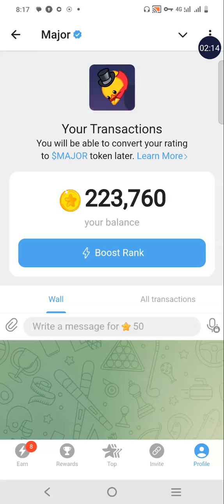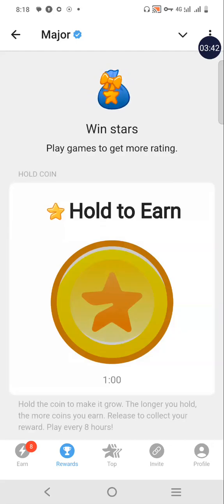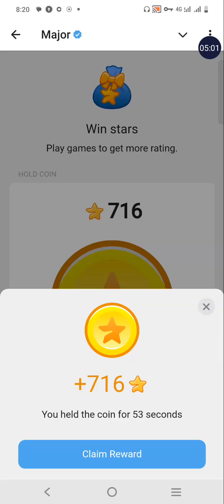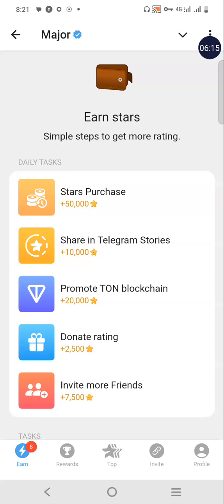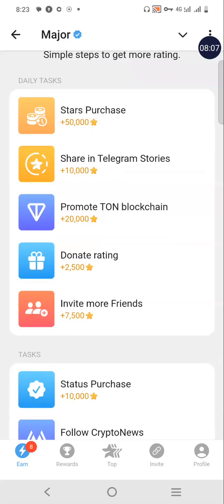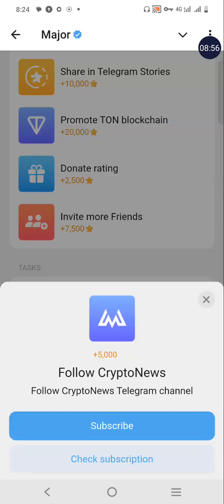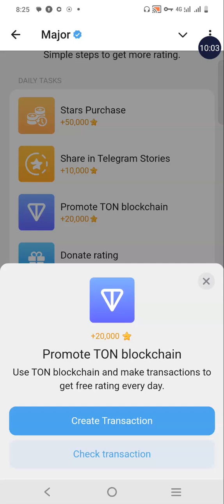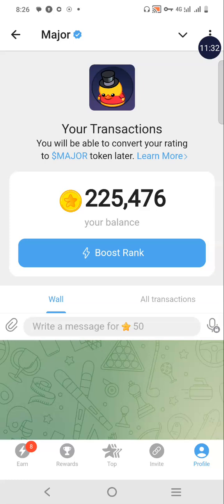Elevate & Earn: Your Telegram Journey with Major Airdrop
Major Airdrop

🚀 Elevate Your Telegram Experience. Engage, earn, and thrive with TON. 🚀

Daily Engagement: Log in daily to participate.
Spin for Rewards: Try your luck with the star spinner.
Complete Tasks: Earn by accomplishing simple tasks.
Refer Friends: Share the wealth, invite others.

💼 Let's build our digital fortune together!